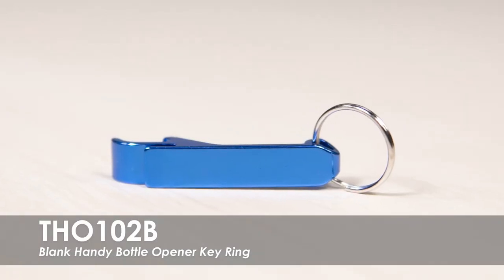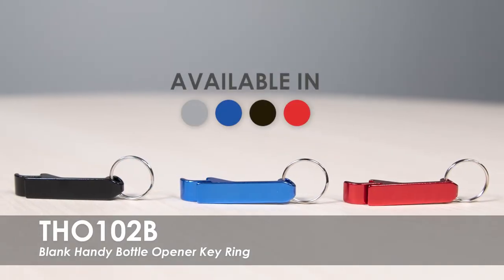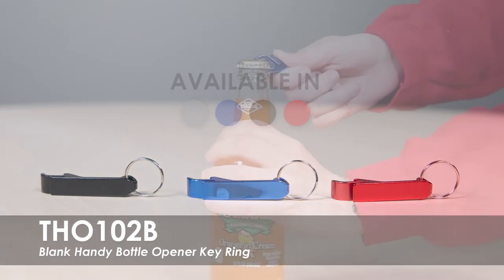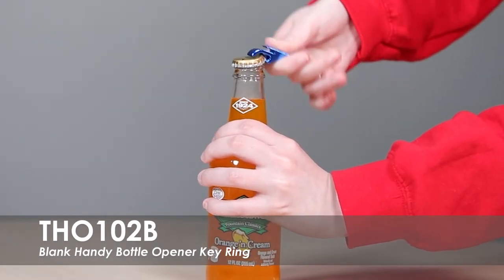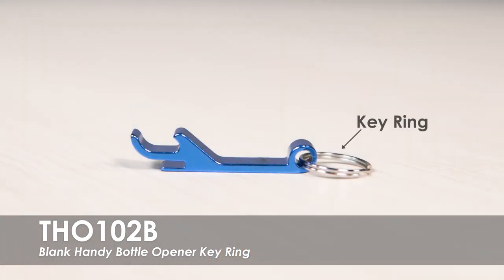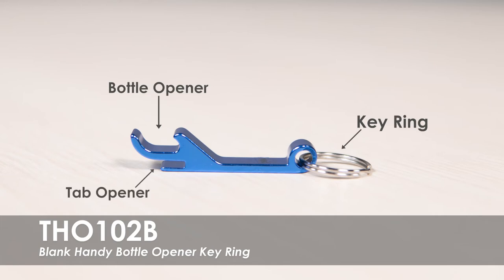Handy Bottle Opener Key Ring-Blank | THO102B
The Handy Blank Bottle Opener Key Ring is the perfect giveaway item to pass out at your next trade fair or promotional event! Choose from our variety of color options and coordinate with your business. Your potential clients will appreciate this practical item featuring a bottle opener, tab opener, and split key ring. These items will surely be a hit at your next advertising event!

Totally Promotional
450 S 2nd St
Coldwater, OH 45828